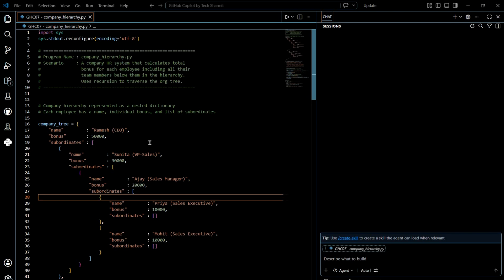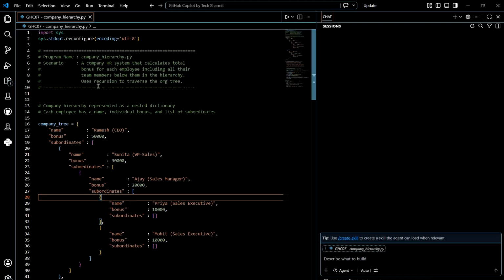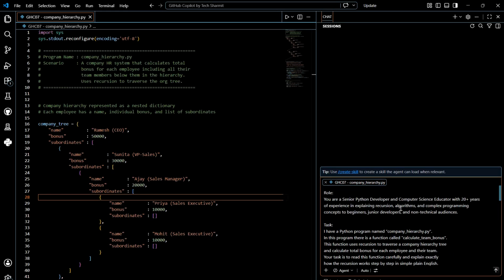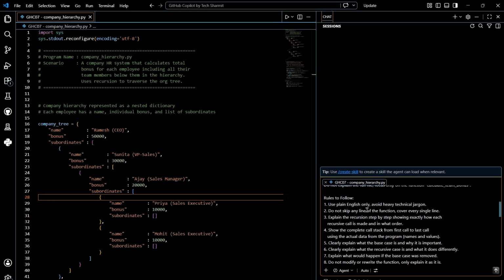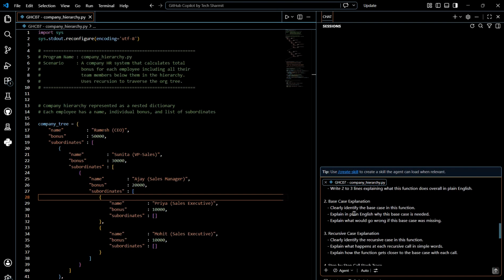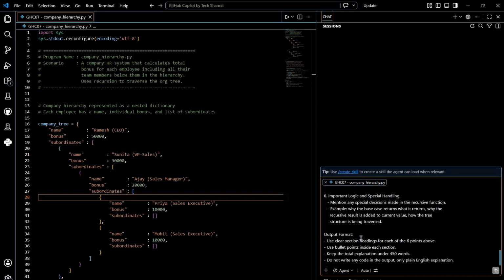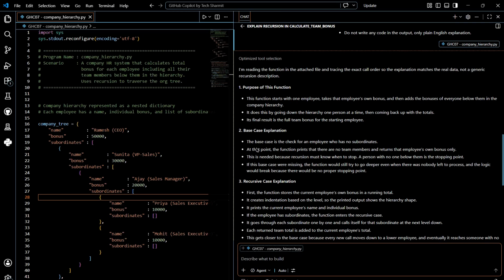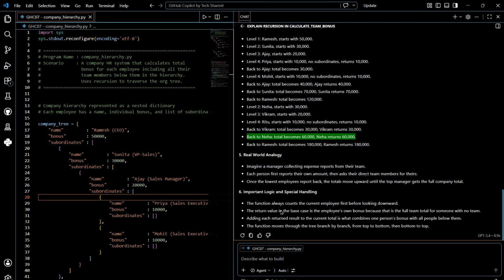Github Copilot prompt to understand Recursion Logic in Python | github copilot tutorial (Ep-07)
In this session, we will learn about the following topics:
1. How to understand Python recursion logic using GitHub Copilot
2. Analyzing recursive functions step by step
3. Using GitHub Copilot prompts to explain recursion flow
4. Visualizing Python recursion call stack
5. Understanding base cases and recursive cases easily
6. Breaking down complex recursive programs using AI
7. Learning recursion debugging techniques with GitHub Copilot
8. Understanding recursive algorithm execution
9. Performing recursion flow analysis in Python
10. Generating recursive code documentation using Copilot